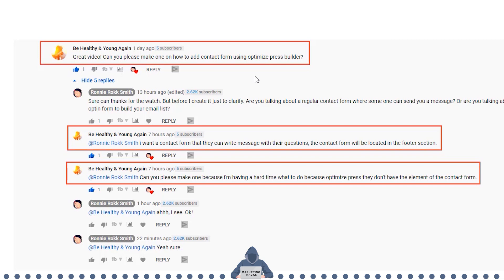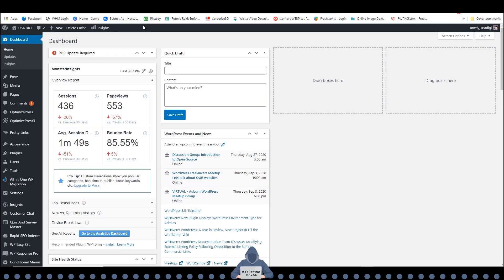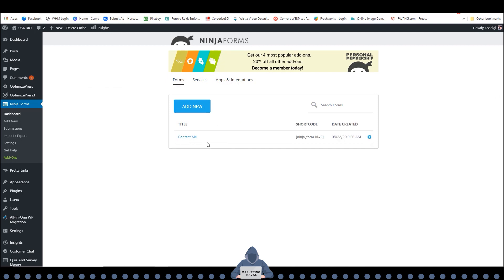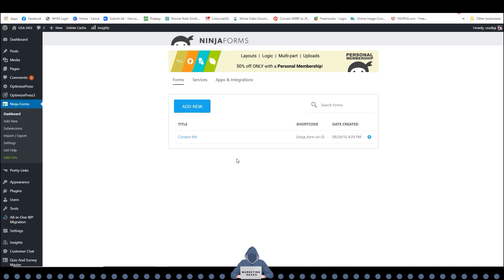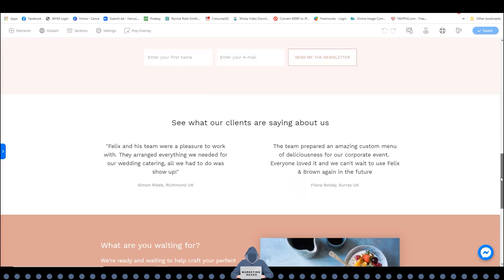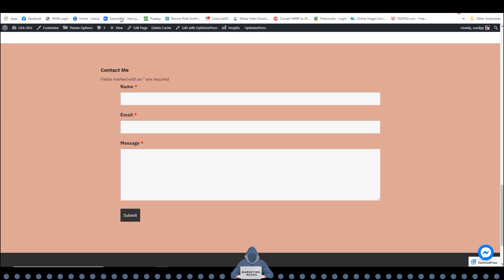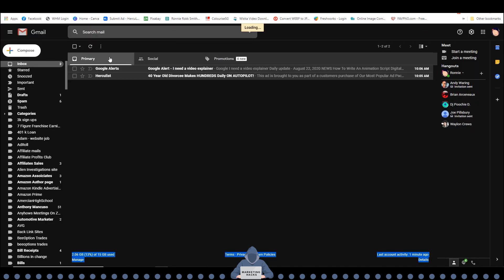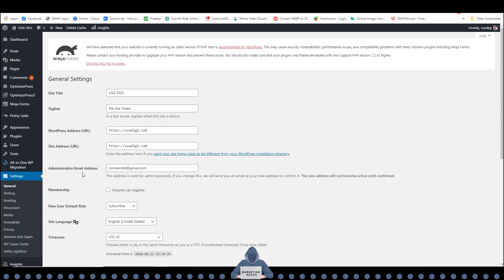OptimizePress 3.0 Tutorial | How To Add A Contact Form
In this episode of Marketing Hacks, we're going to take a look at an OptimizePress 3.0 Tutorial | How To Add A Contact Form

📋 How do you add a contact form in OptimizePress 3.0?
As we all know there is not ⛔ an element for a general contact form.
There is only one for an Optin form 🧾 for integrations.
So we need to use a FREE 🔌 plugin to do this.
And we show you how to get it set up in this episode of Marketing Hacks ⌨️

BUT HURRY! There is a limited time and it will soon go up to a monthly fee with no more Life-Time option!

Discover The EXACT Foundation I Use To Funnel Buyers Like Flies Into My Sales Funnels!

★★ FREE WEBINAR - 100% Free Live Online Workshop  ★★

*How Jono Generates $80k - $150k EVERY MONTH Using a Simple "Rinse & Repeat" System | FREE BONUS:  $100/Day Checklist For All Attendees

★★ My Products: ★★

★★ MY WEBSITES & OTHER LINKS: ★★